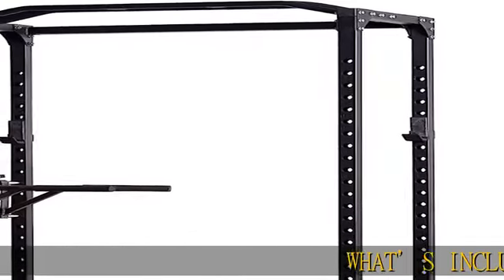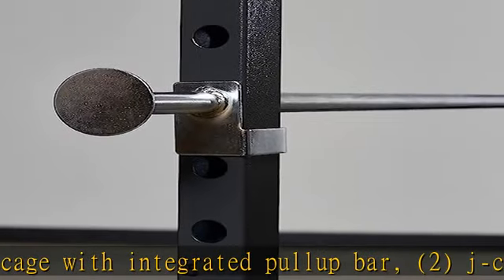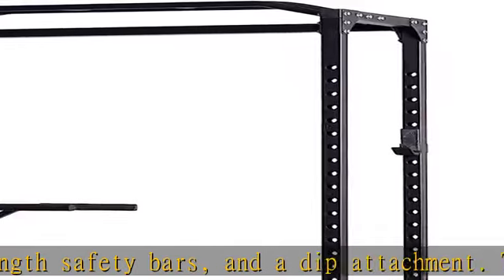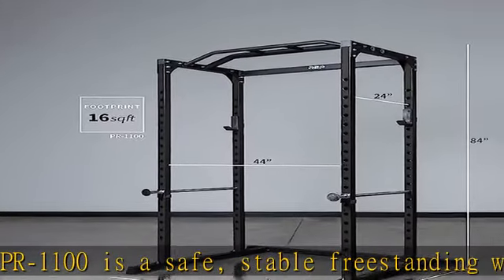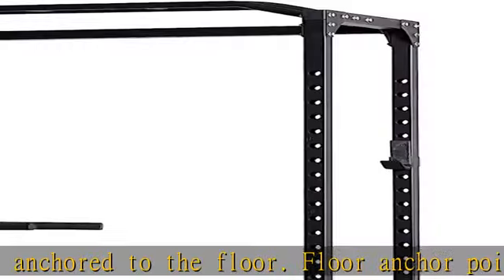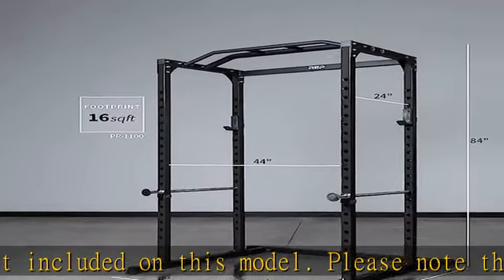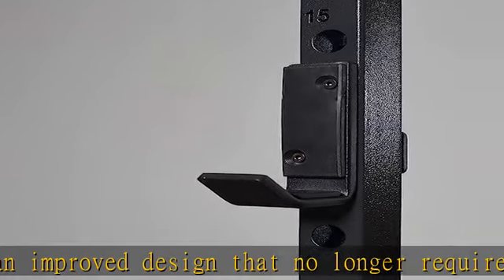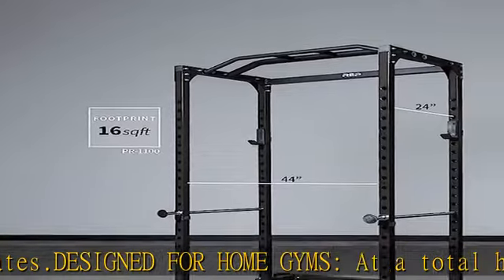REP FITNESS PR-1100 Power Rack - 700 lbs Rated Lifting Cage for Weight Training